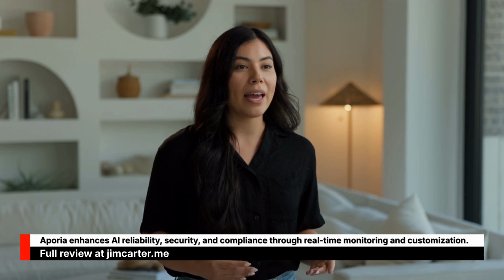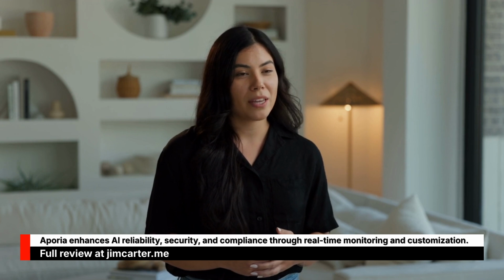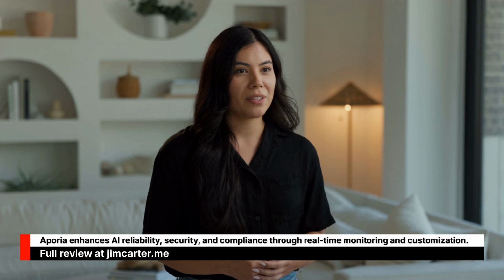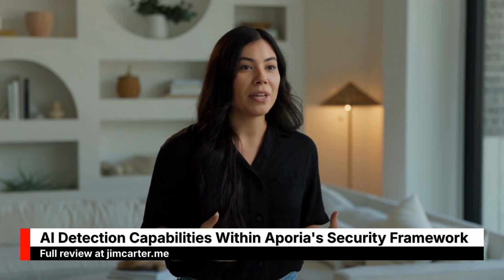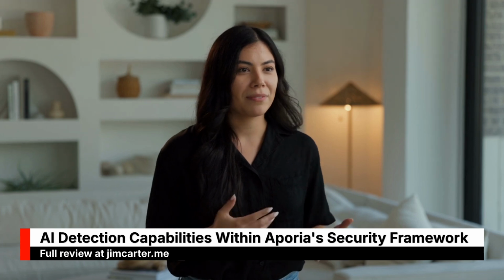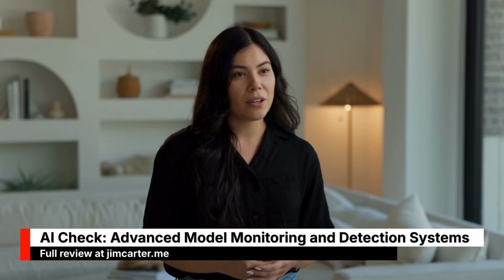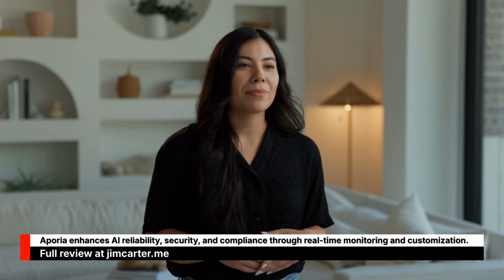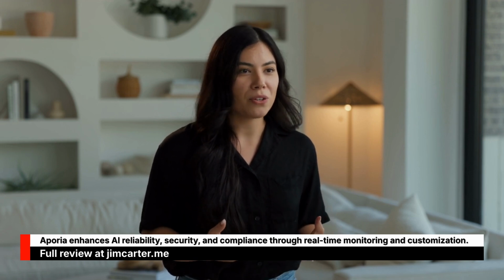Aporia AI Security & Monitoring Review - The Best Control Platform? [2025]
🔍 Aporia AI Security & Monitoring Platform Review

Aporia helps businesses protect and monitor their AI systems with real-time oversight and security features. This platform stands out for its ability to detect issues, prevent data leaks, and maintain regulatory compliance while keeping AI systems reliable.

Key Features from our hands-on review:
• Real-time monitoring catches accuracy issues and unusual behavior
• Advanced security prevents data leaks and system manipulation
• Custom rule creation for AI behavior control
• Seamless integration with major AI platforms
• Prevents AI hallucinations and inaccurate outputs
• Handles billions of predictions while maintaining data safety
• Instant alert system for quick issue resolution

The platform's straightforward interface makes it simple to implement these security measures, while its scalability suits both small teams and enterprise operations. Users particularly praise its hallucination prevention capabilities and comprehensive monitoring features.

📱 For a complete breakdown of features, pricing, and setup guides, check out our detailed review